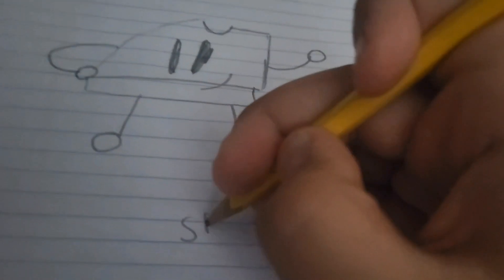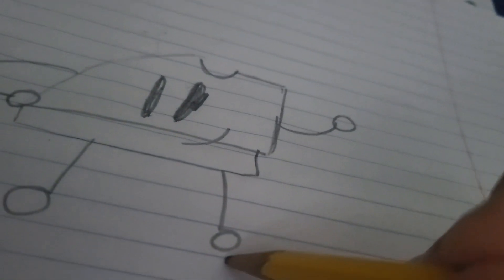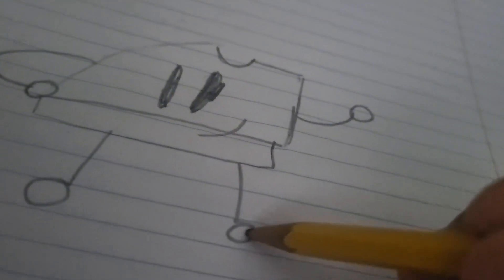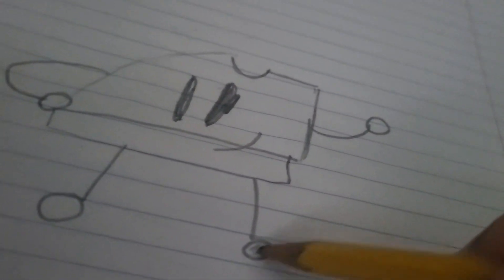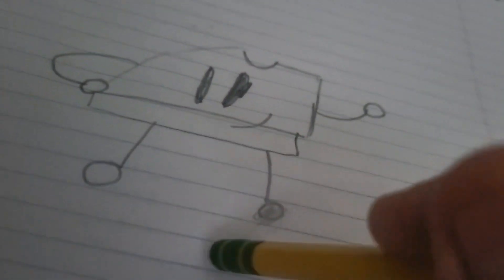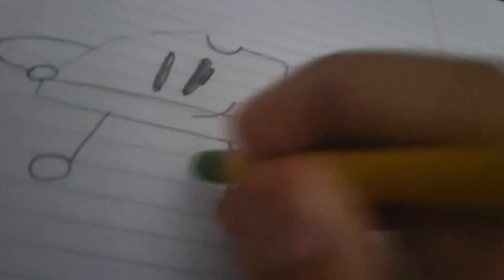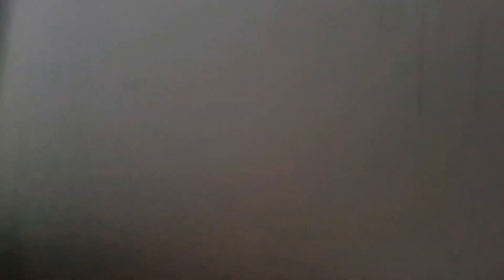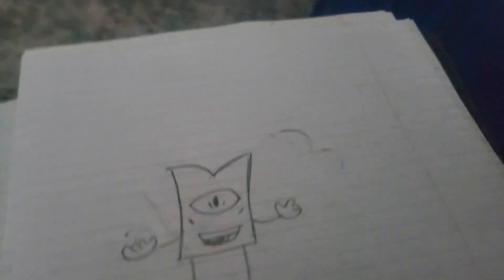Designing bfnm character for my friend at school